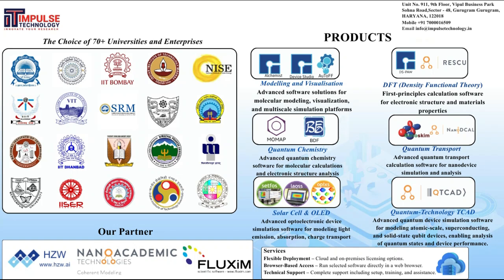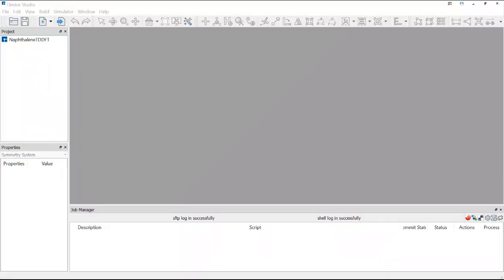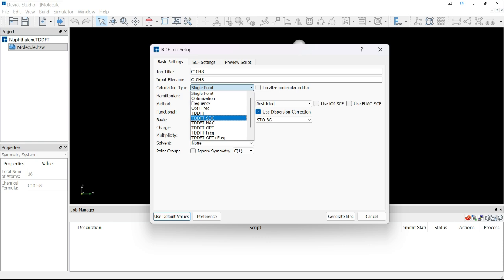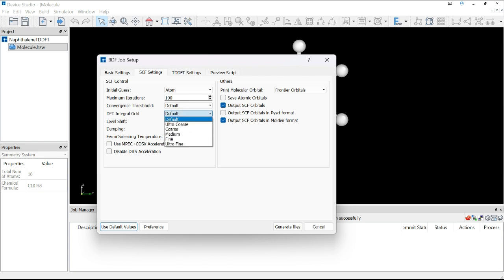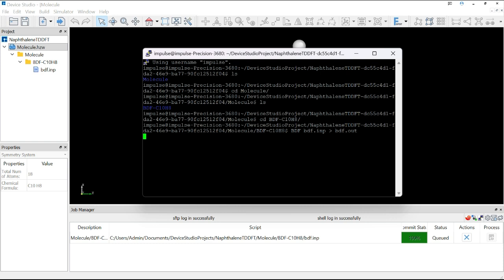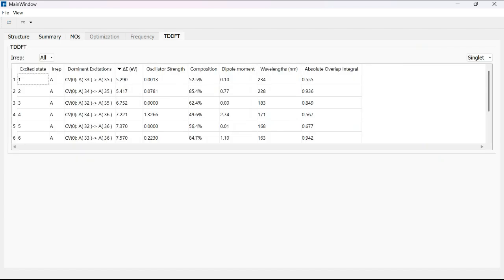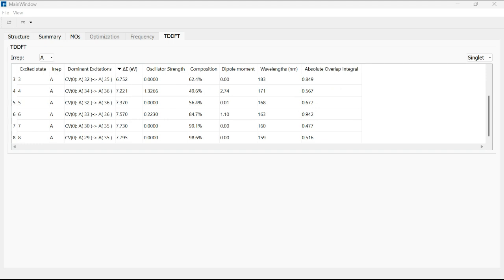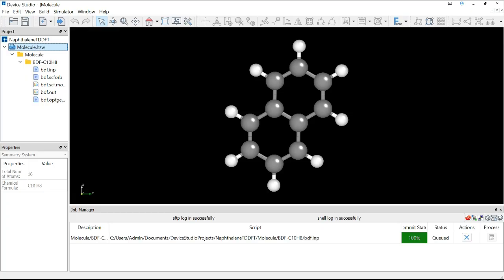Naphthalene Molecule Time Dependent Density Functional Theory(TDDFT) Calculation Using BDF Software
Welcome to this BDF Software tutorial!

In this video, we introduce BDF (Beijing Density Functional), a powerful quantum chemistry software package used for molecular modeling and electronic structure calculations based on Density Functional Theory (DFT) and wavefunction methods.

In this video, you will learn:
Introduction to BDF Software
Installation and system requirements
Input file preparation
Single Point Energy (SPE) calculations
Understanding BDF output files
Visualization using Device Studio